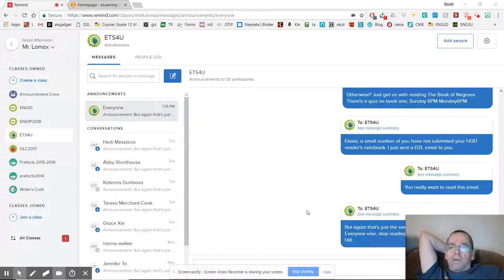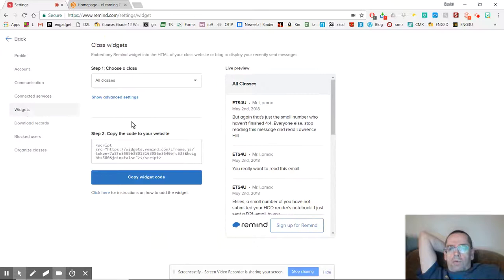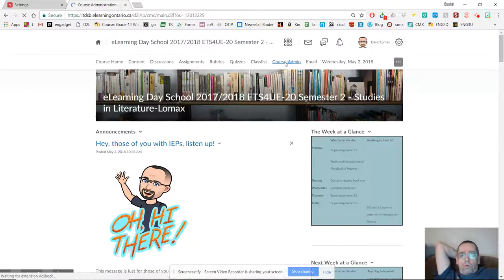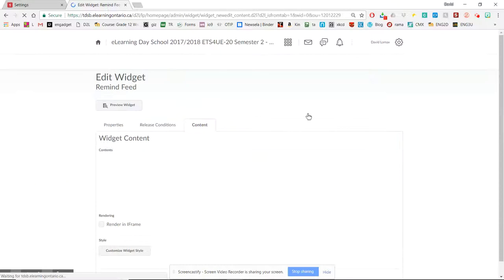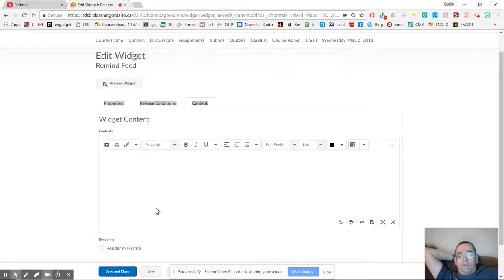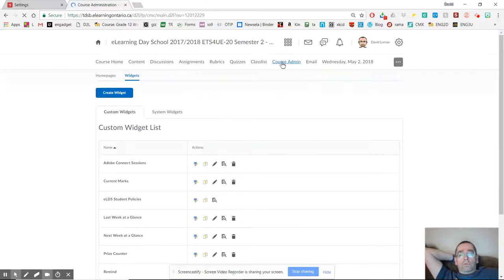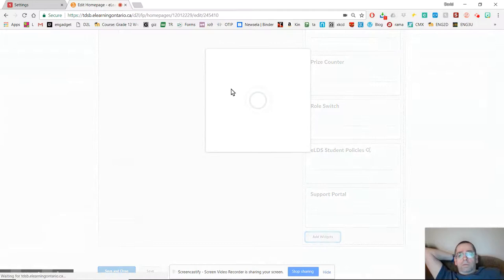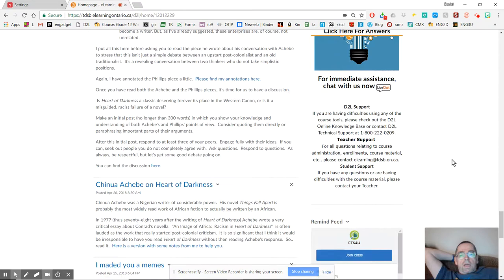May 2, 2018 4:44 PM